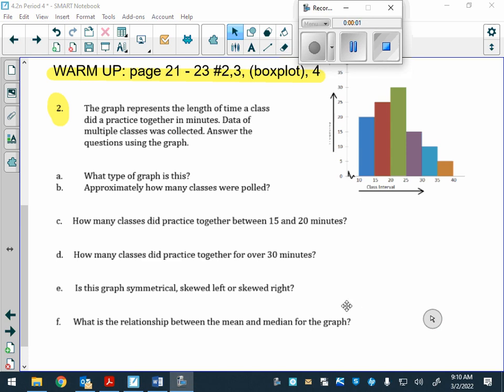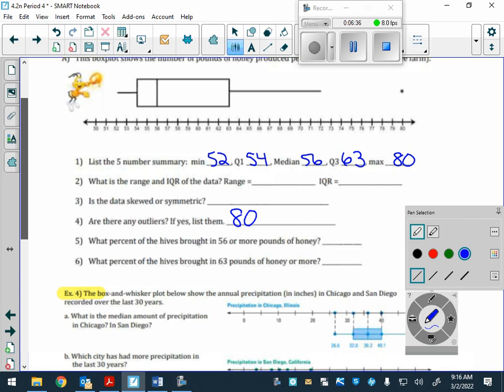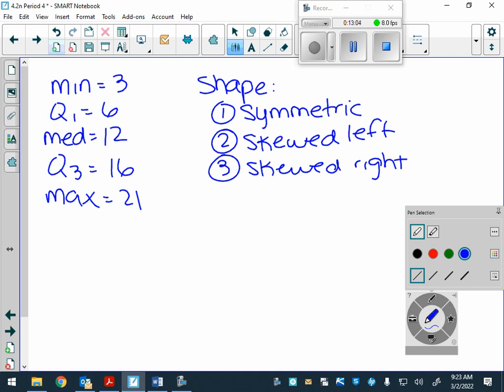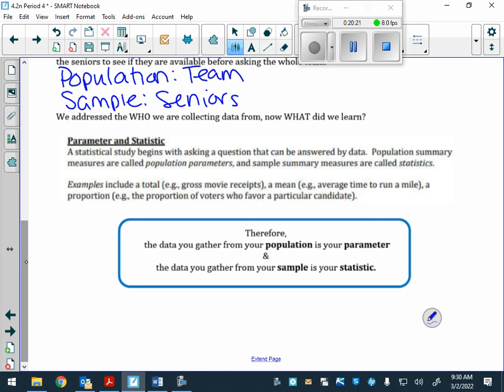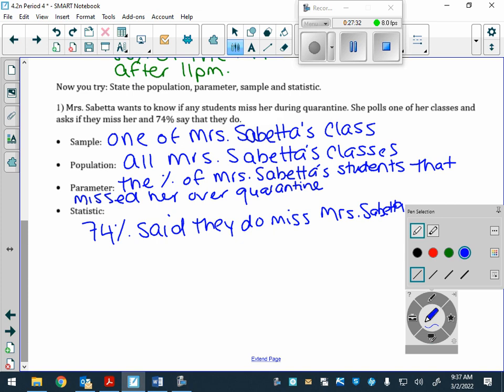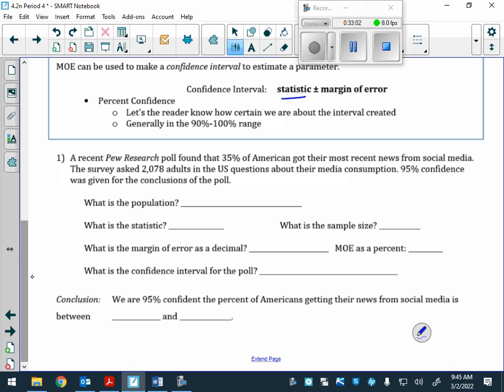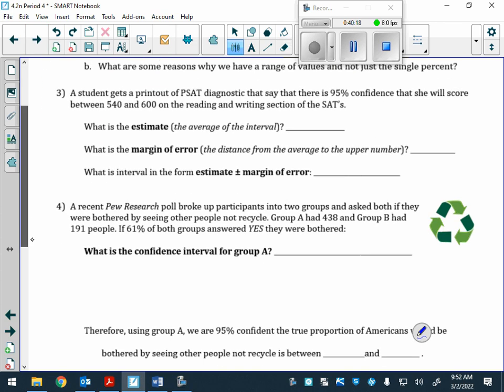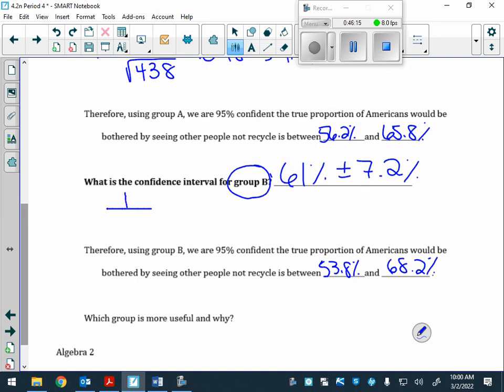4.3n Period 2